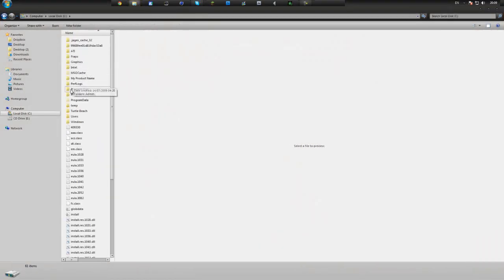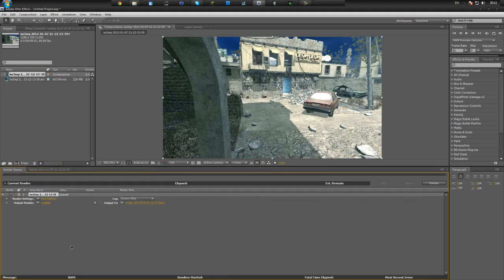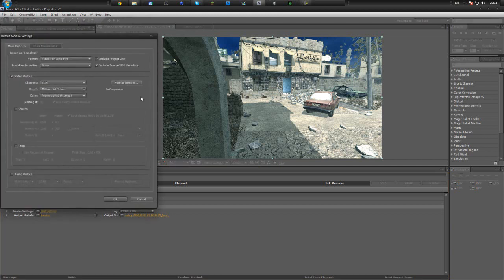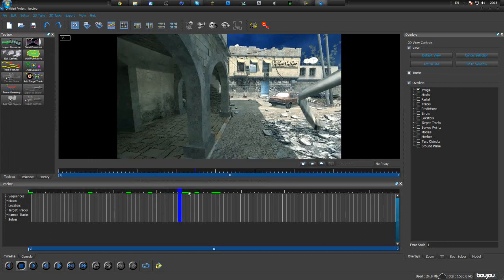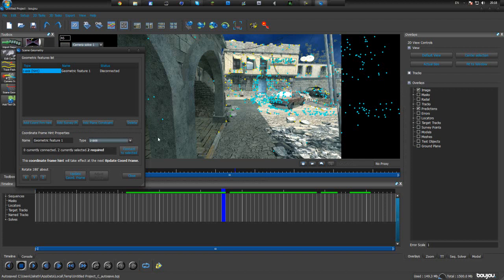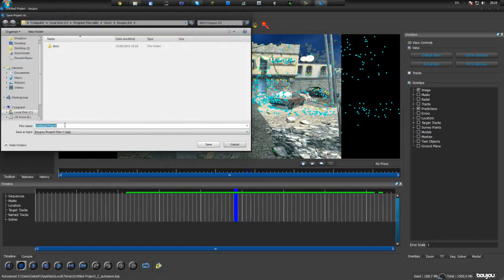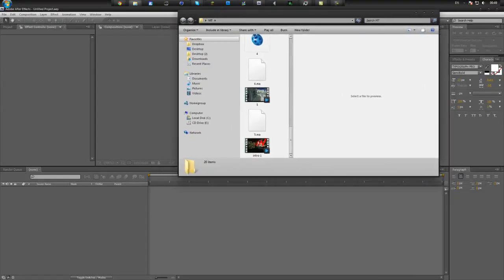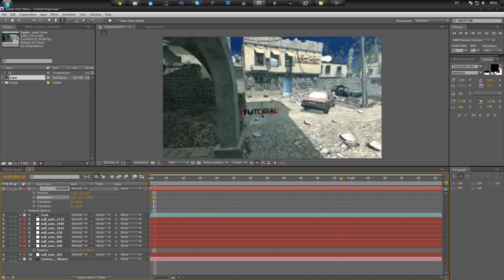2D Motion Tracking Tutorial - After Effects + Boujou | TutorialMarket